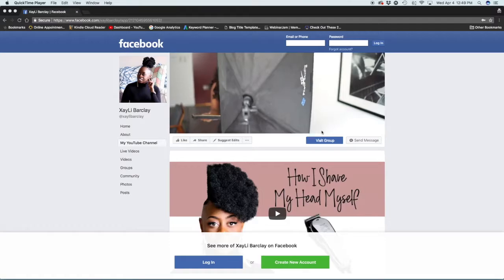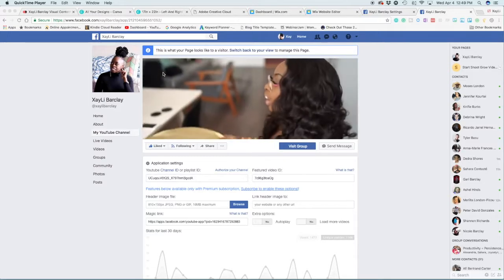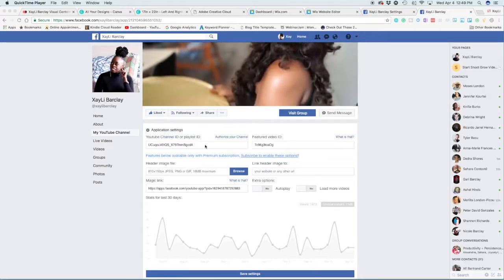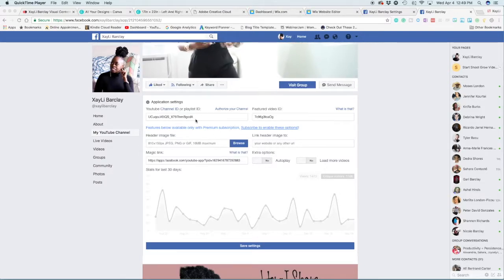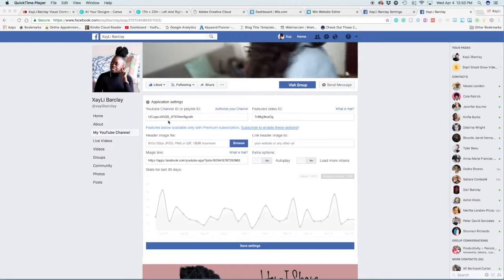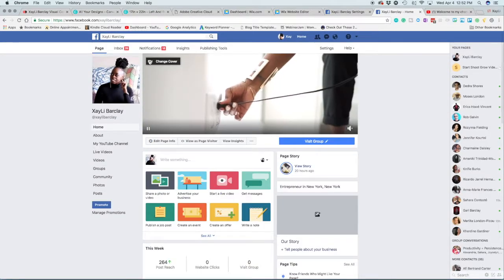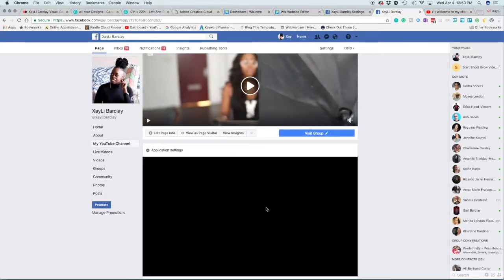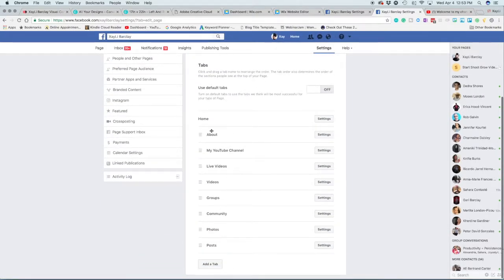How To Add Video to Your Facebook Page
Hey guys! I wanted to share this for a few reasons!

1. Facebook does not capture video views from youtube as long as it is viewed on their platform. So, If your goal is to grow your YouTube Channel from Facebook, then do this!

2. We never know what will happen to one platform, so it's good to have other platforms as well! This is a way to lead your people from one place to another!

Want more tips and trick for growing through video? Don't get left behind!

Grab my free plan for people who want to create smarter videos